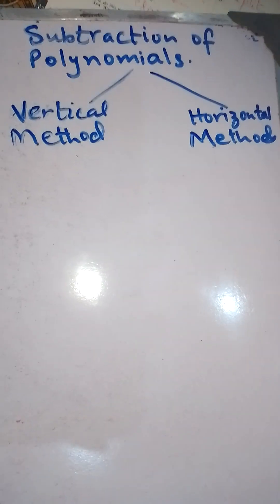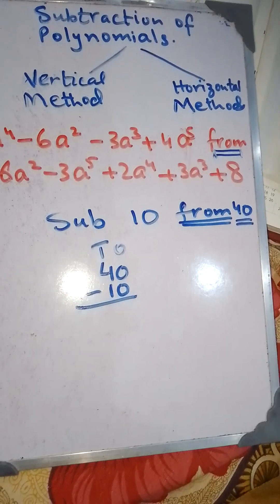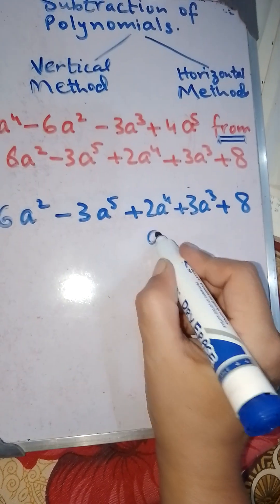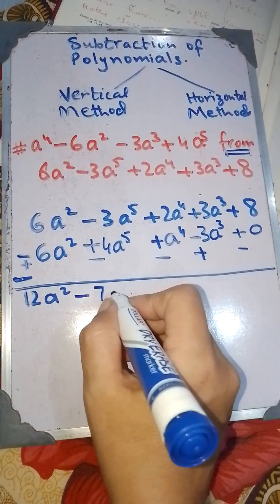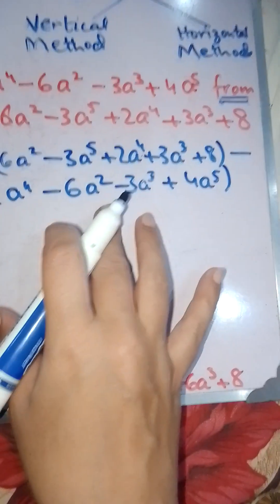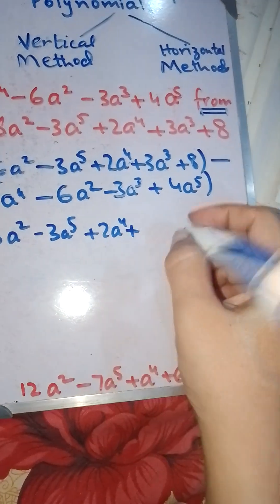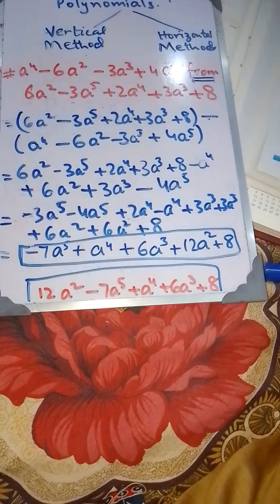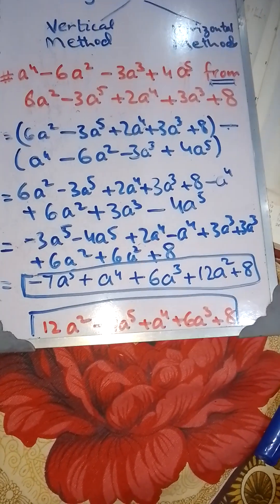How to subtract polynomials by different methods| how to do subtraction of algebraic expressions.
This algebraic video explains how to simplify algebraic expressions by adding and subtracting polynomials. It shows you how to distribute constant to polynomials expression and how to add or subtract and combine like terms to simplify the polynomial expression.

For bringing this lesson, books resources has been picked from the curriculum of both Matric and Cambridge boards.

Leave your comment for more information, your requests for your desired topic explanation will be highly appreciated and kept on priority basis, leave your comment for questions regarding the same lesson.

polynomials,
polynomials ko add kaise karein,
horizontal method se kaise add karain, vertical method se kaise add karain,

Good Day.
Nd Khan